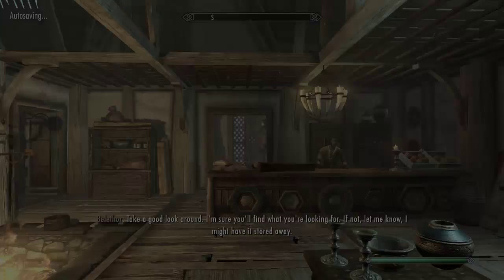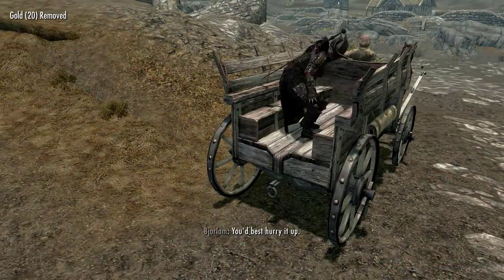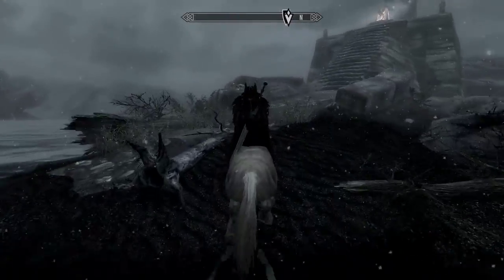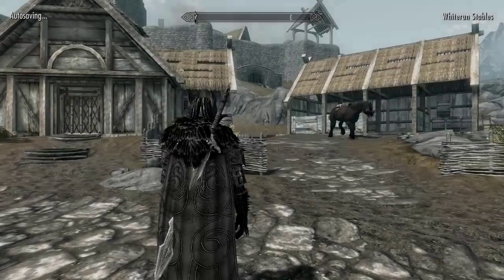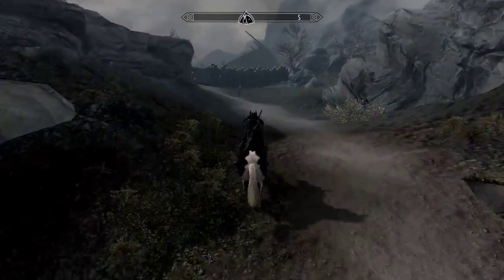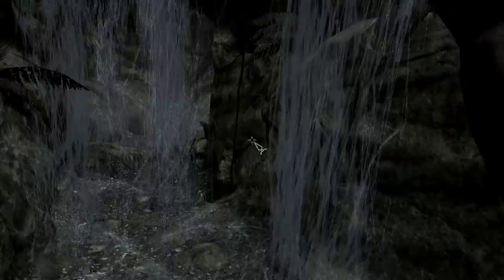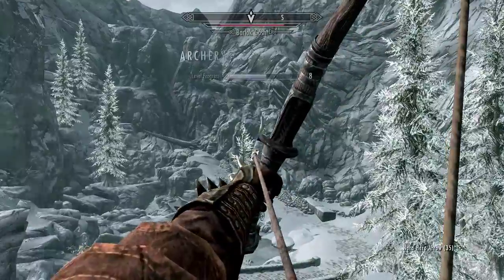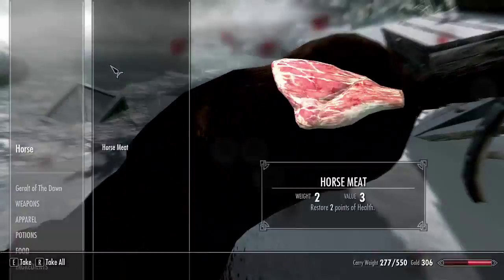The Demon Giant? - Skrim - The Tales Of Geralt [#03]